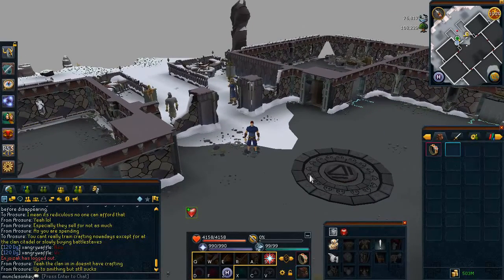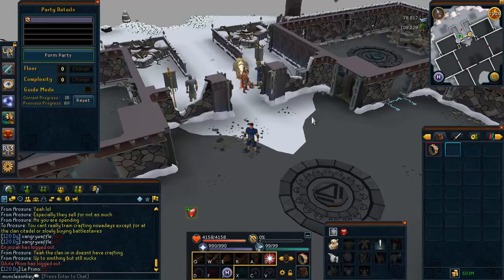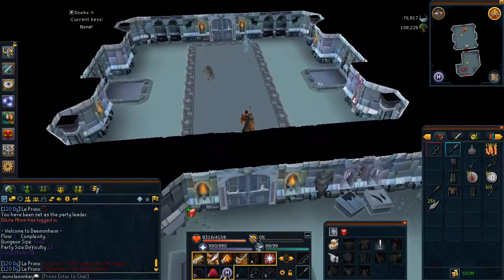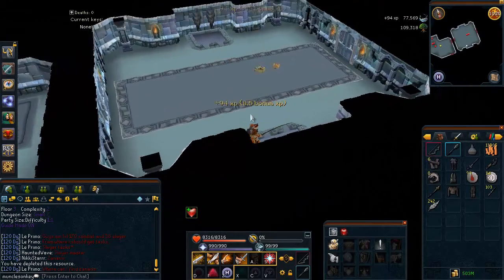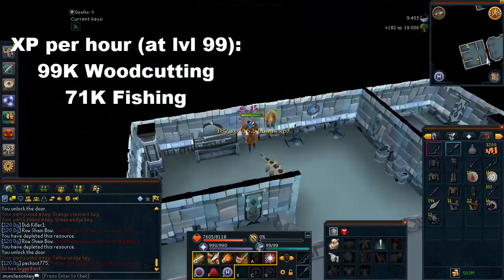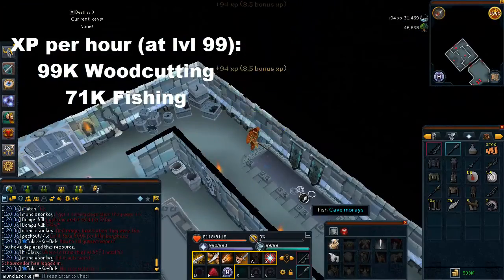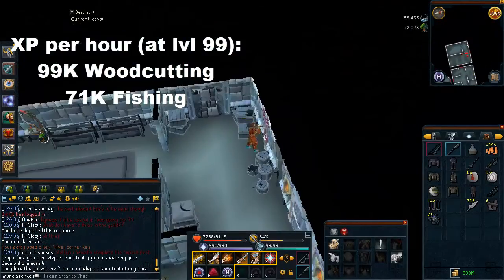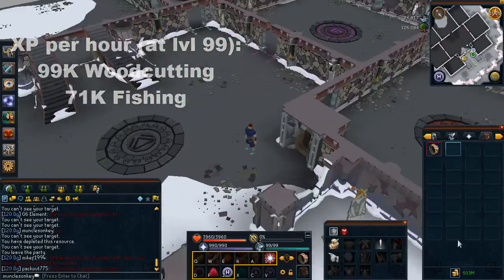C2 Fishing and Woodcutting Guide - 170K XP per hour [Runescape 2014]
) fishing
fishing australia
fishing fails
fishing bloopers
fishing nineteen/boy wonder
fishing videos
fishing sydney
fishing for flathead
fishing nineteen/boy wunder
fishing knots
fishing australia
fishing fails
fishing bloopers
fishing videos
fishing sydney
fishing for flathead
fishing knots
fishing nineteen/boy wonder
fishing for bream
fishing djs
a fishing connoisseur in a fishy competition
a fishing connoisseur in a fishy competition pokemon black and white
a fishing we will go
a fishing we will go song
a fishing
a fishing song
fishing australia
fishing australia full episodes
fishing adelaide
fishing adventures
fishing australia 2014
fishing australia victoria
fishing accidents
fishing australia queensland
fishing album
fishing australia nsw
matty b fishing
fishing bloopers
fishing band
fishing brisbane
fishing boats
fishing brisbane river
fishing bloopers bill dance
fishing boats australia
fishing botany bay
fishing boats in rough seas
fishing brisbane river mouth
flying c fishing
fishing contest 2007
fishing chi glow
fishing cairns
fishing choy lin
fishing cape york
fishing coffs harbour
fishing contest quest guide 2014
fishing cat
fishing cape moreton
fishing cockburn sound
fishing djs
fishing documentary
fishing djs splendour
fishing documentary australia
fishing darwin
fishing documentary national geographic
fishing double island point
fishing darwin harbour
fishing down under
fishing deep tempest
e fishing
fishing edge
fishing edge lee rayner
fishing exmouth
fishing exmouth 2014
fishing eden nsw
fishing episodes
fishing estuary
fishing eildon
fishing expedition amazonia
fishing eden
fishing fails
fishing for flathead
fishing for bream
fishing for sharks
fishing for tailor
fishing fraser island
fishing fails 2014
fishing for whiting
fishing for snapper
fishing for mangrove jack
fishing gold coast
fishing guide
fishing gold coast seaway
fishing goal celebration
fishing games
fishing gone wrong
fishing gold coast canals
fishing guide runescape 2007
fishing georges river
fishing great barrier reef
blacktiph fishing
helen h fishing
fishing hervey bay
fishing hawkesbury river